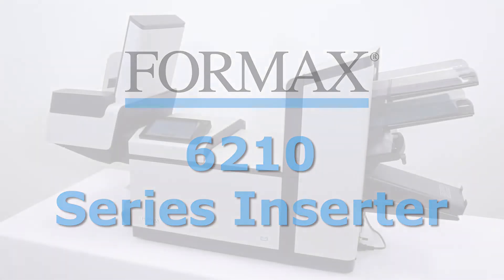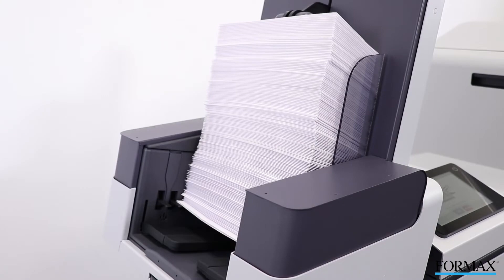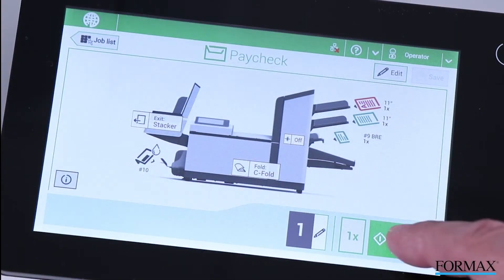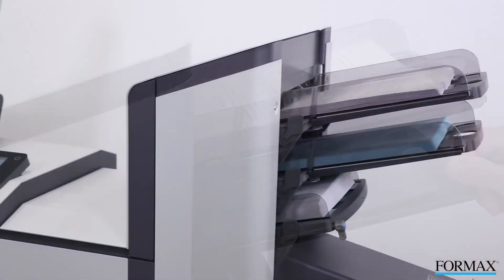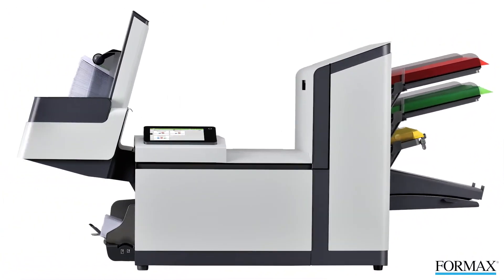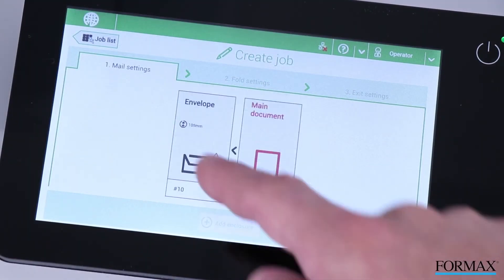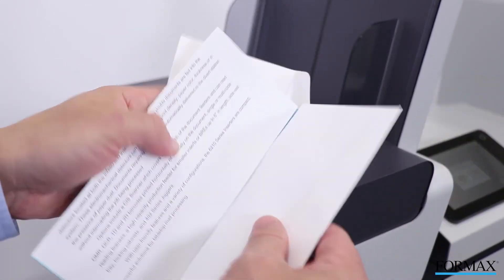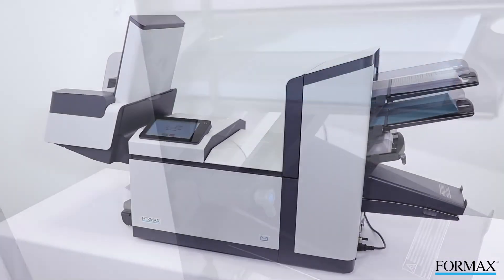Formax FC/FD 6210 Paper folder Inserter (TWO sheet)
The 6210 Series Inserters combine advanced folding & inserting technology with user-friendly features and flexibility. Five models are available with a variety of input configurations to meet the needs of any size office or small mailroom. This 6210-Basic 2 model with two automatic sheet feeders and standard features include a 7   full-color touchscreen control panel with graphical interface, high-capacity vertical stacker which holds up to 500 finished envelopes, automatic paper and envelope presence sensors with indicators on the control panel, and a top-loading envelope hopper. The 6210 Series also includes an eco-friendly sleep mode which saves energy by automatically putting the inserter into standby mode after 1 hour of being idle.
MAFOFD6210-2